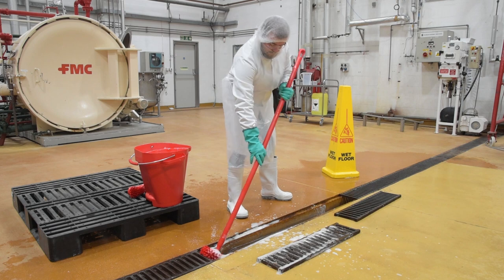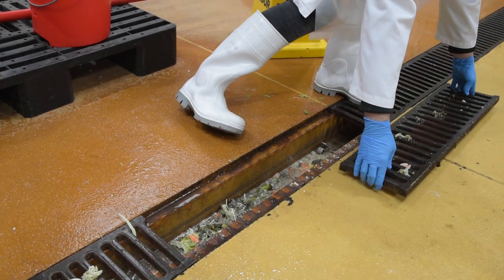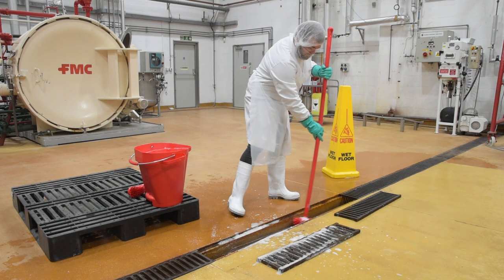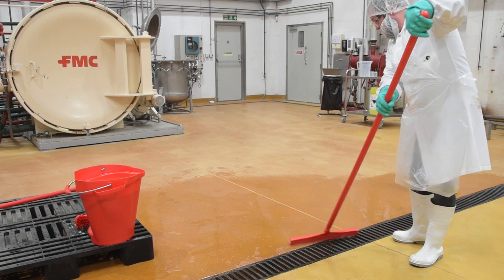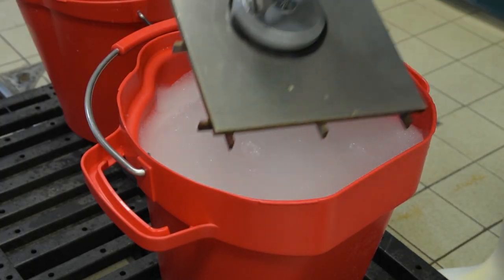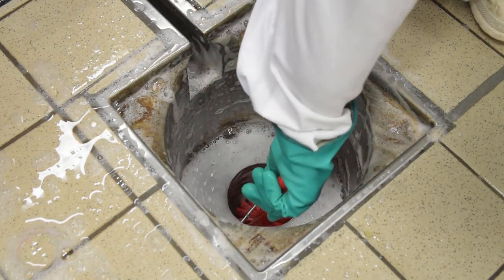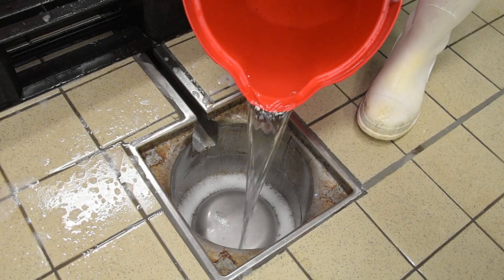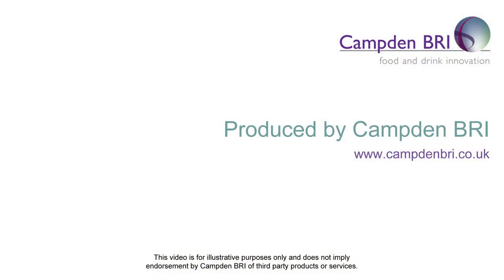Cleaning and disinfection of food factories – Cleaning a drain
This short video illustrates the key points to consider when cleaning a drain in a food and drink manufacturing environment. It explains how to select appropriate cleaning equipment, use effective cleaning techniques and disinfectants and how to inspect the drain after cleaning. The video focuses on the cleaning methods for two drain designs - gulley drains and pot drains.